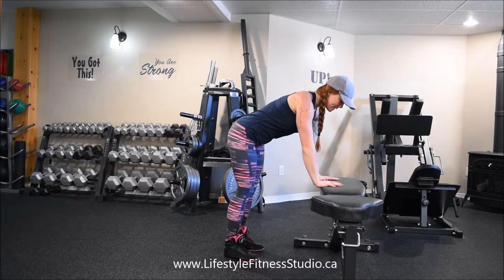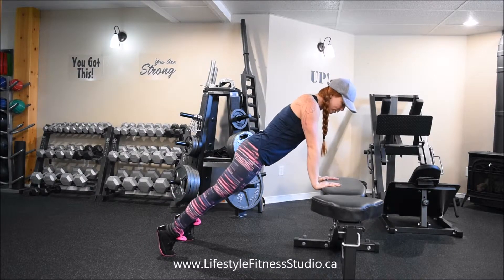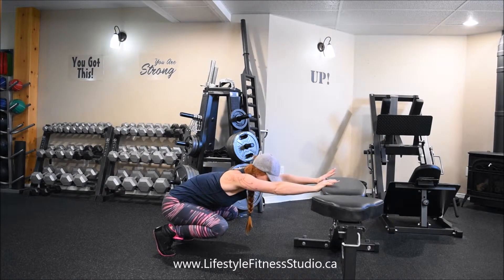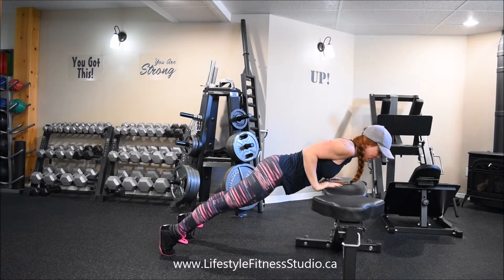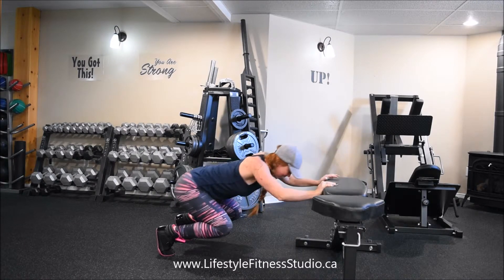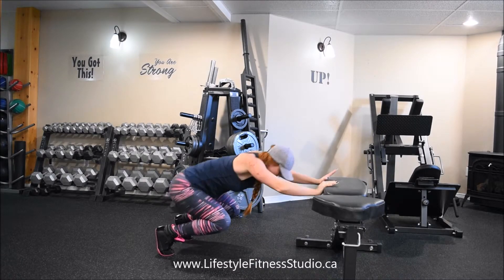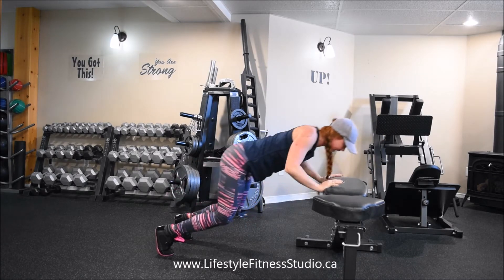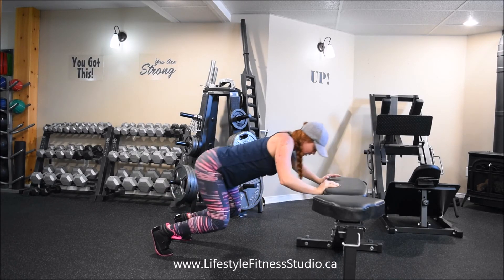Incline Blast Off Push up - Beginners Exercise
This is a push up variation suitable for beginners to effectively perform.  A Blast off push up will target nearly the entire body while increasing your heart rate.